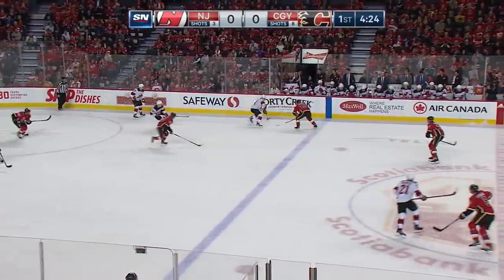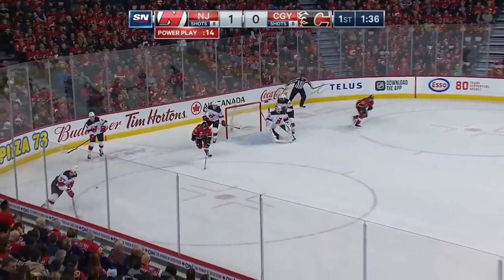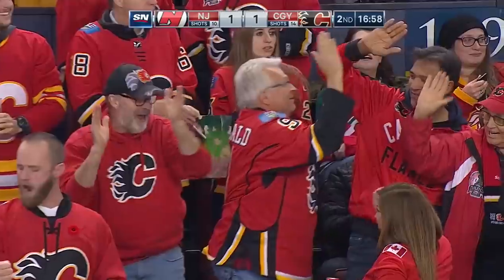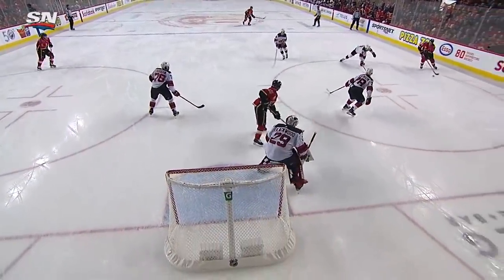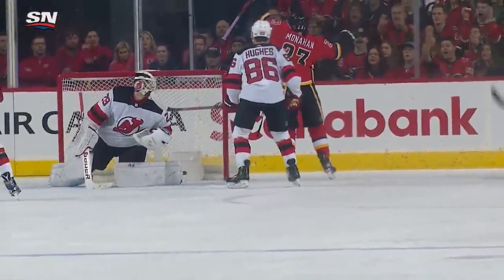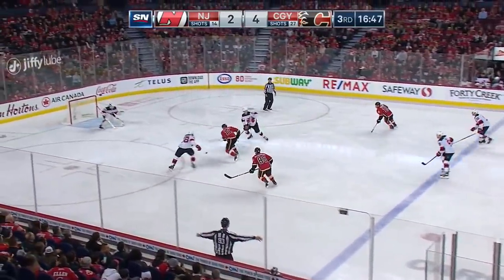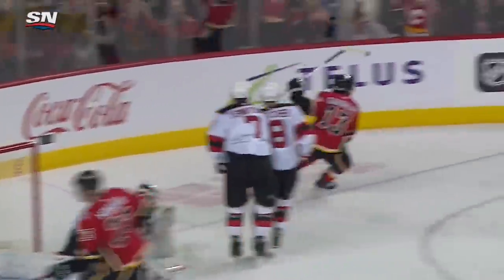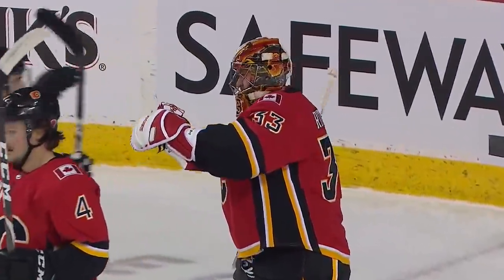NHL Highlights | Devils @ Flames 11/07/19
Extended highlights of the New Jersey Devils at the Calgary Flames